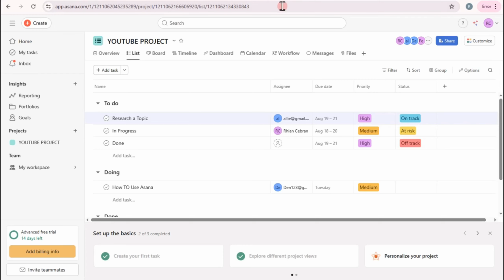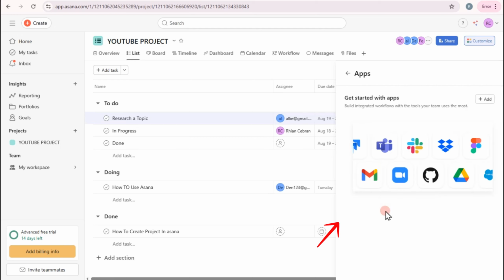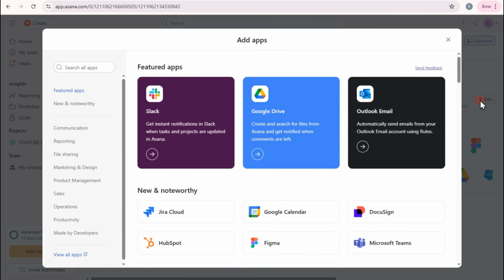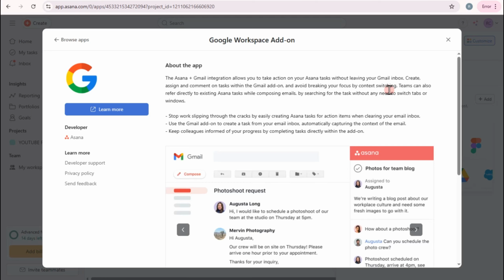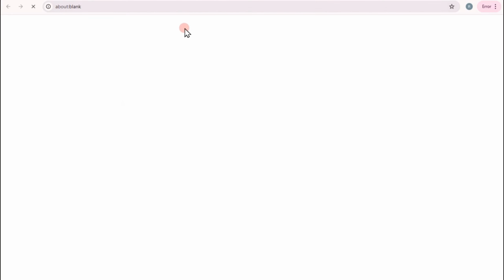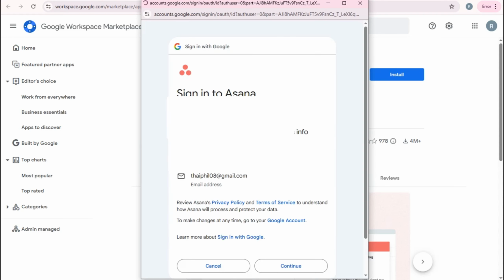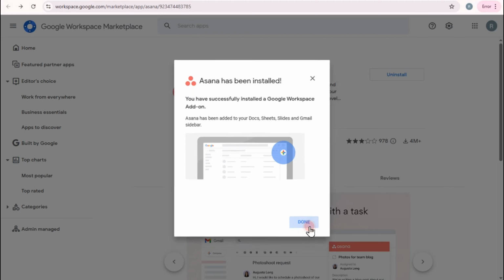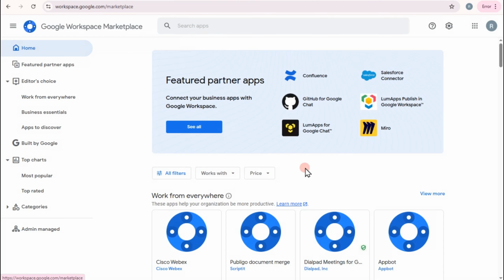How to Connect Asana to Google Workspace 2025 (Step by Step)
Discover how to seamlessly connect Asana with Google Workspace in this step-by-step tutorial. Learn how to integrate Google Drive, Gmail, and Calendar with Asana to improve collaboration, streamline workflows, and boost productivity. Perfect for beginners and anyone looking to make the most out of their Asana and Google Workspace setup.

Enhance team coordination, automate tasks, and keep all your projects in sync with this easy-to-follow guide for 2025.